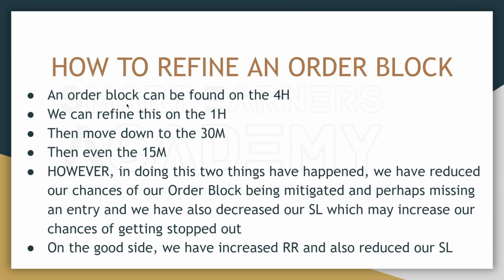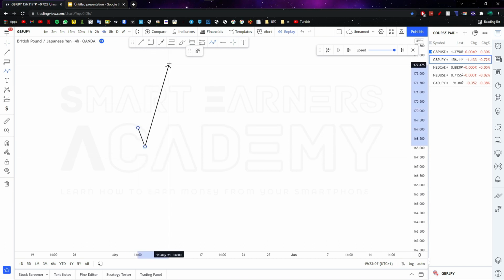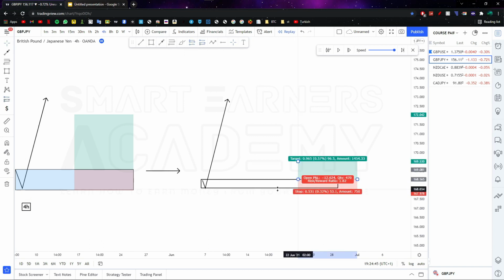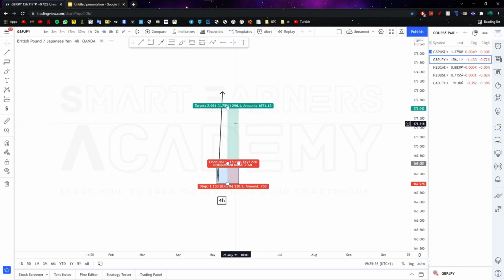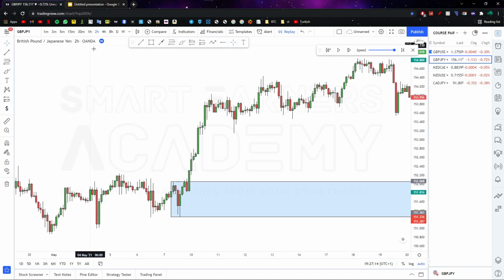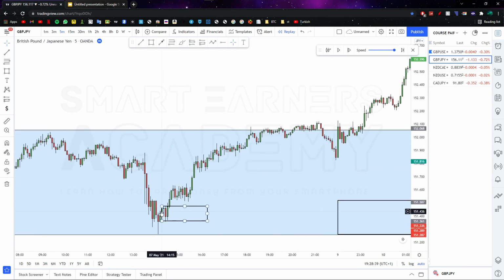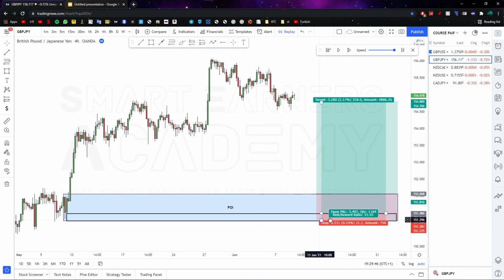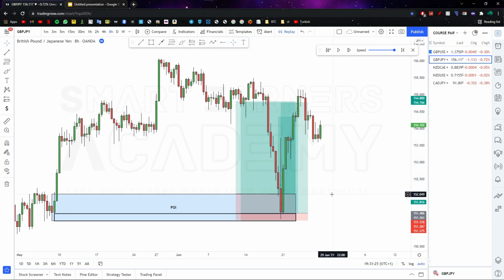Master Forex Trading with Richard's Exclusive Boot camp E16